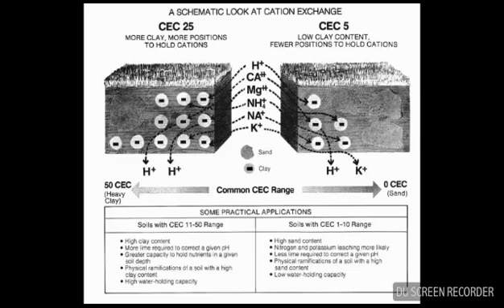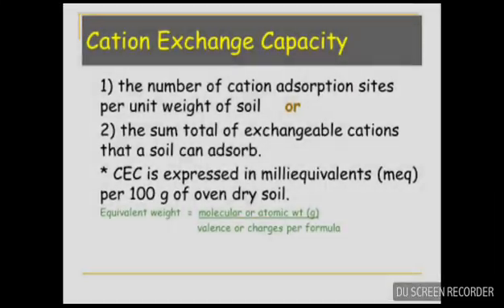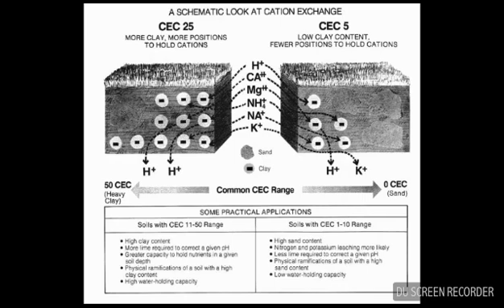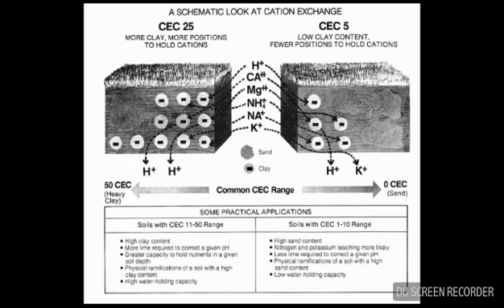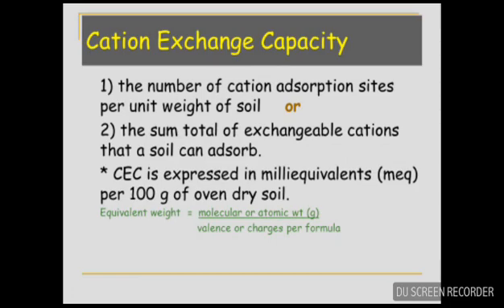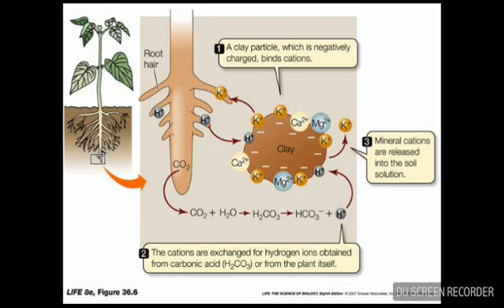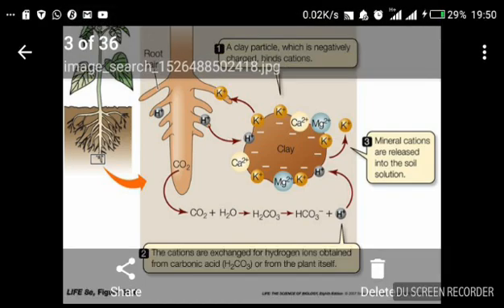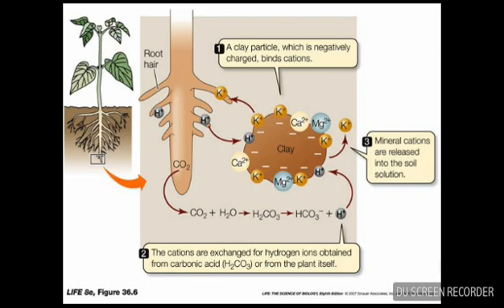Cation Exchange Capacity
Is a part in soil fertility concepts